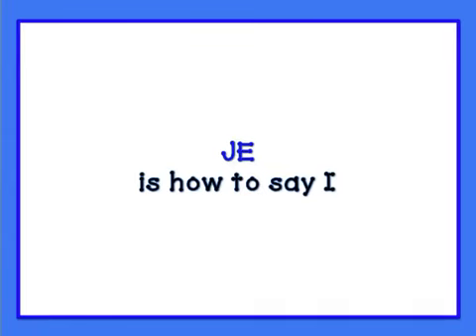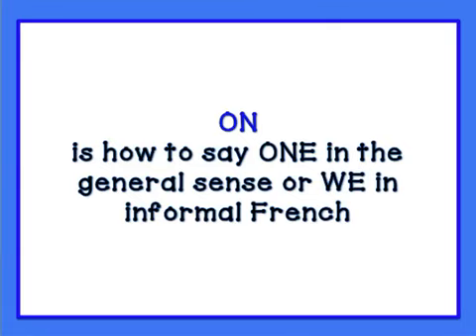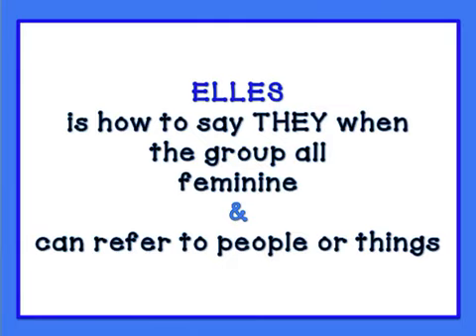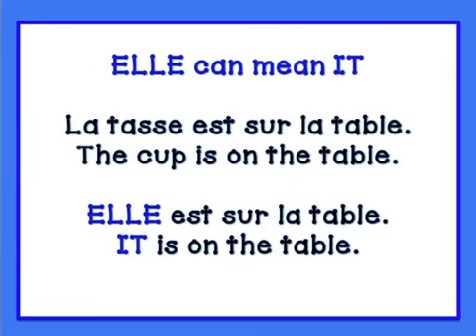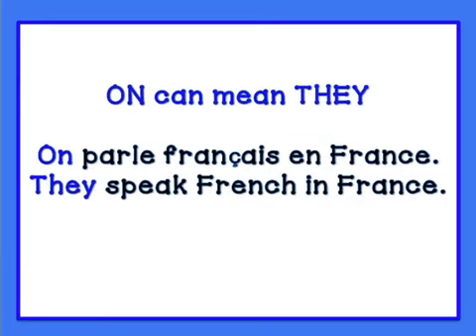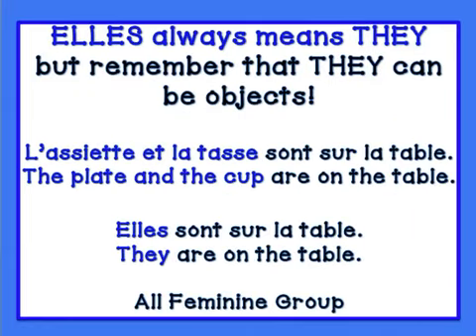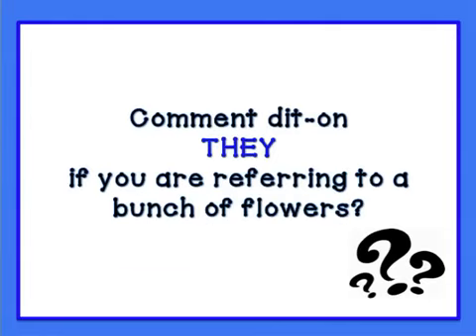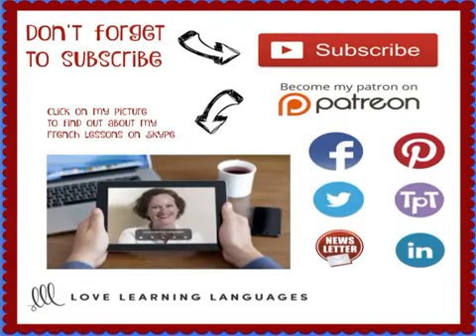French Subject Pronouns Lesson